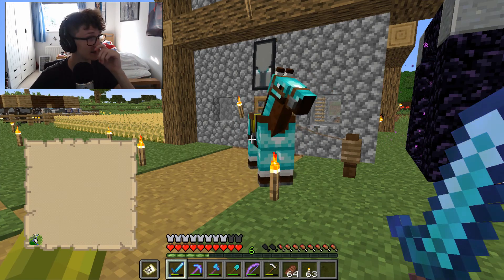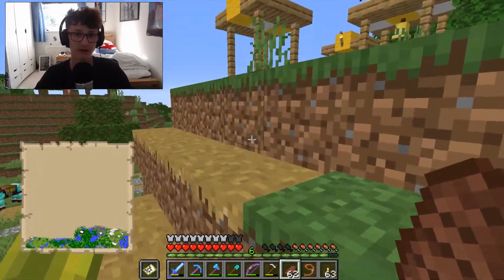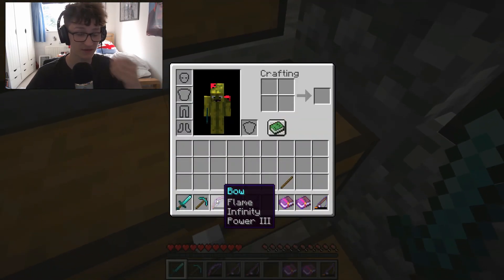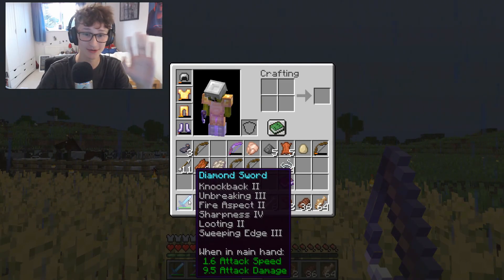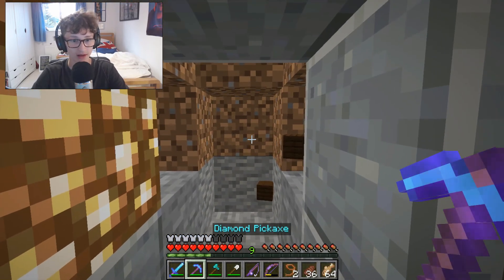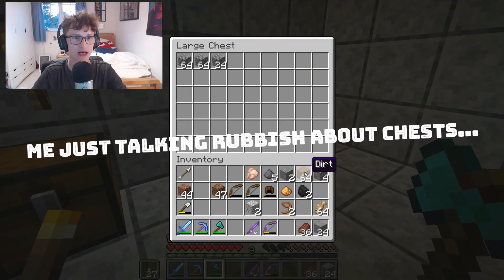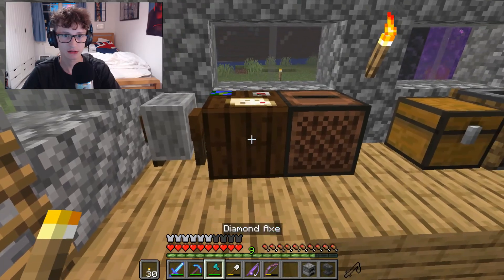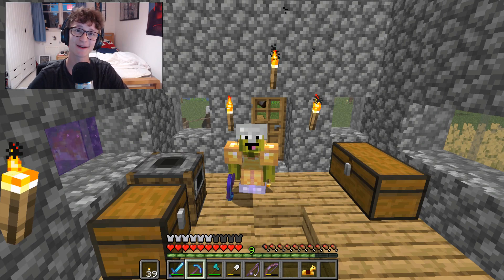You won't Believe what happened in Minecraft!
Tell me if you want to see more of this kind of video in the comments.